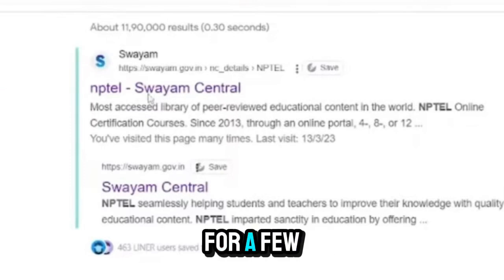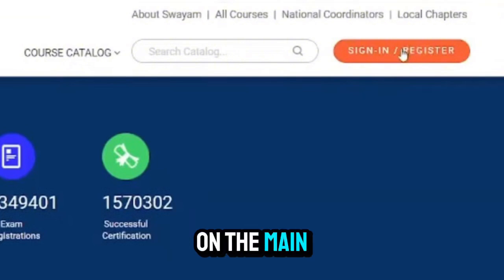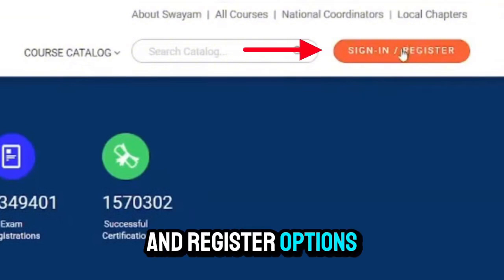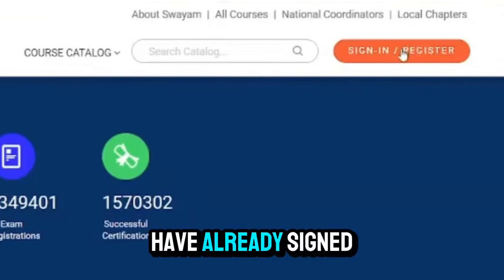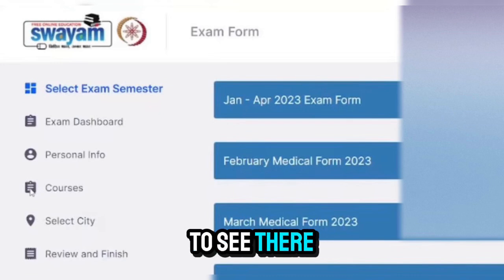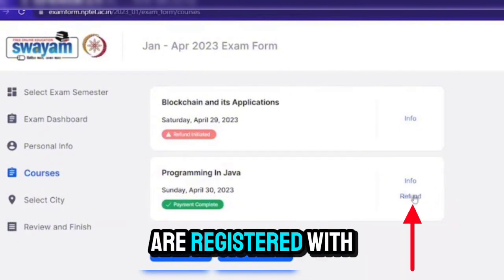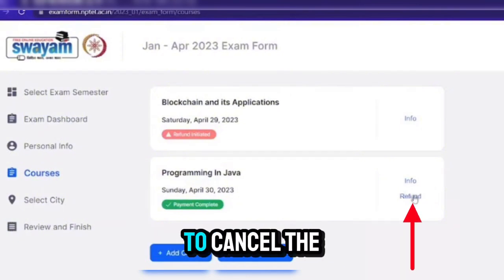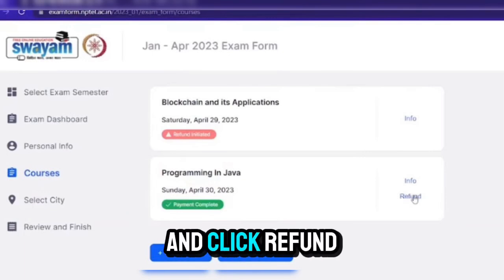How to Cancel NPTEL Course Registration [Easy Method]